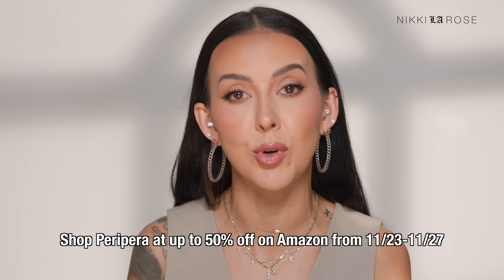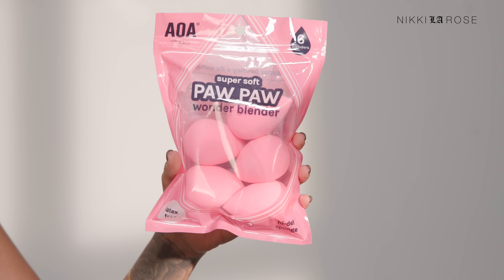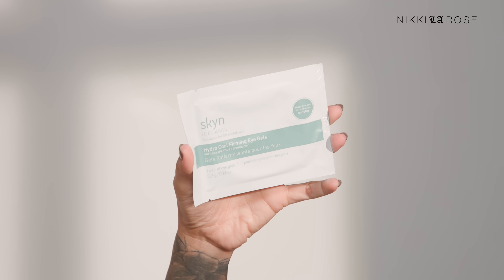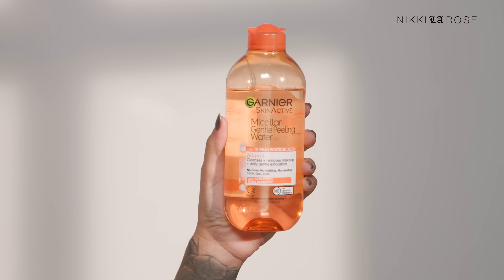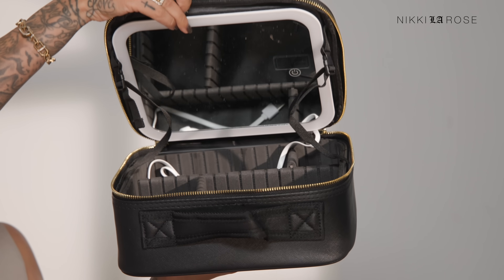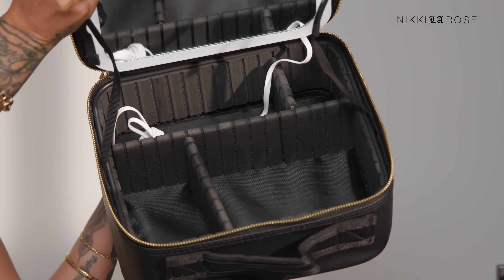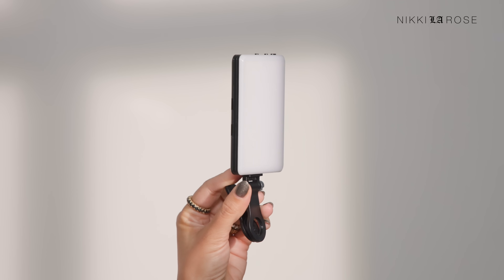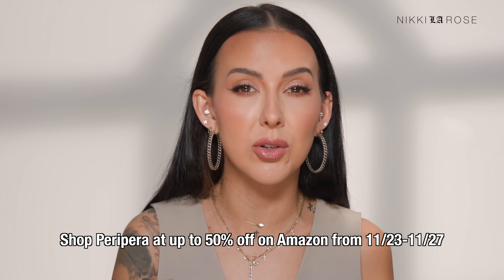BEST of "Amazon Beauty"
I hope you enjoyed my list of what I think are the BEST of Amazon beauty!
11/23-11/27
Now let’s be friends!

LINKS ⬇️⬇️
Peripera ITV #17

Peripera Lip Liner

Peripera Lip Gloss

Paw Paw Sponges

Black powder puffs

Skyn Iceland eye patches

Garnier hyaluronic acid Micellar water (my favorite one)
The new one I’m trying

Biore Japan UV aqua rich sunscreen

Nippies nipple covers

RRTide travel makeup case with light

Newmowa 60 LED light
FUN STUFF DOWN HERE 🥳⬇️
You can now shop my BK Beauty Pro Artist Series brush set!!!